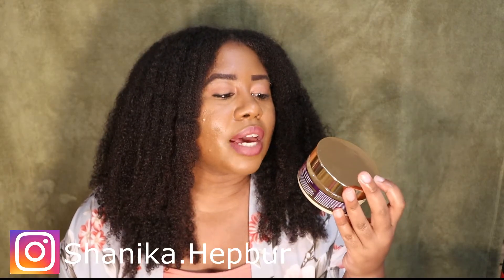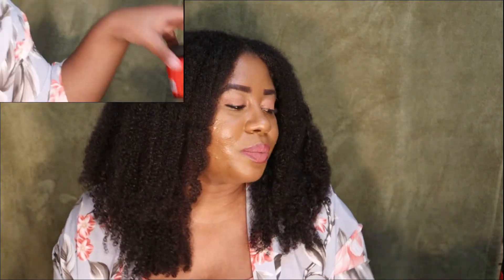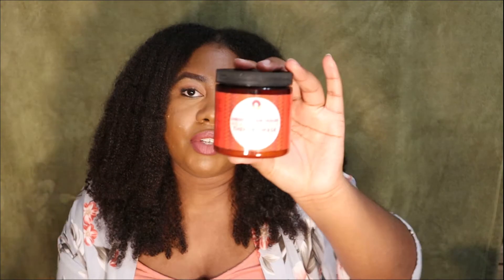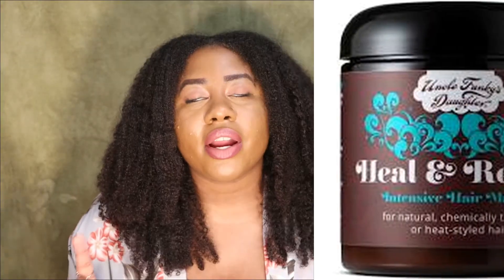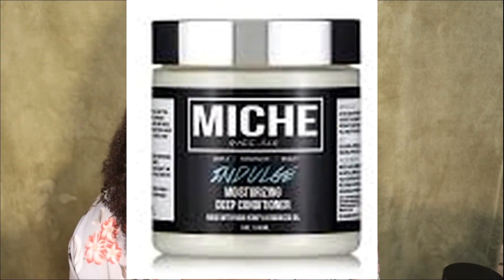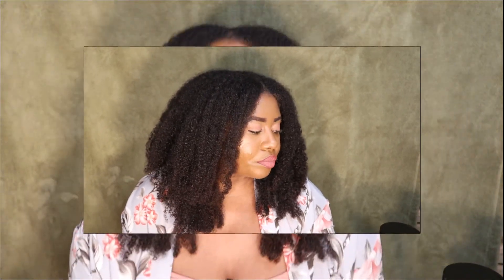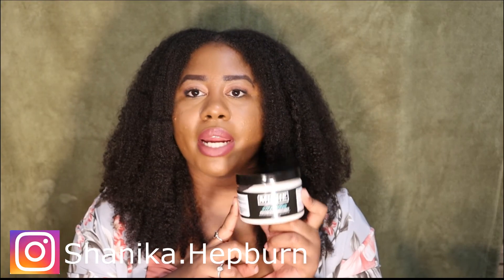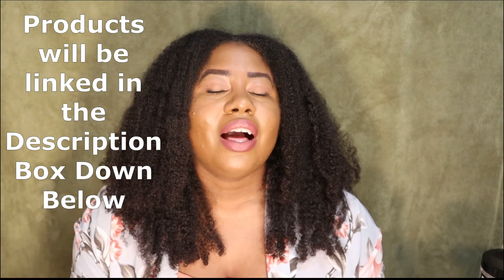My Top Deep Conditioners of 2020| Shanika Hepburn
In this video, I will be telling you my top Deep Conditioners of 2020.
Like this video if it is helpful/interesting to you. Share this with your friends and family.

Product Links:
The Mane Choice Ancient Egyptian Anti-Breakage & Repair Antidote Hair Mask